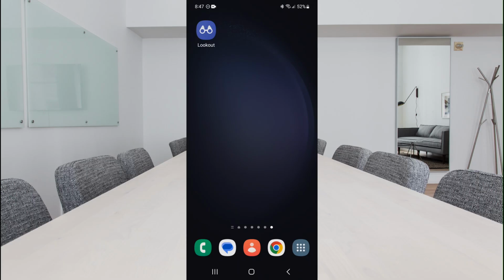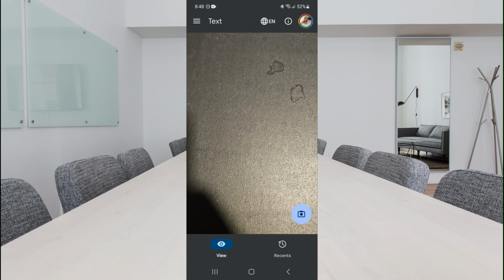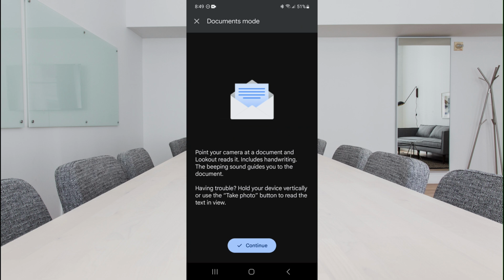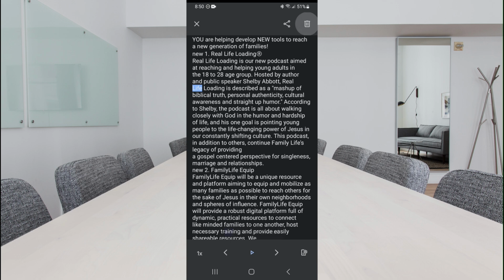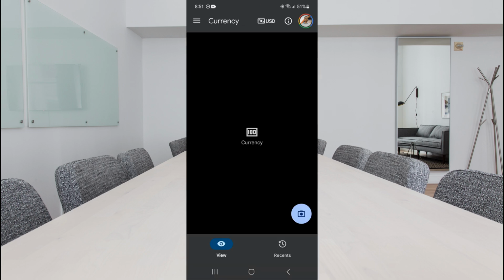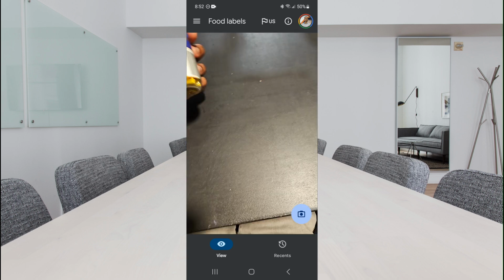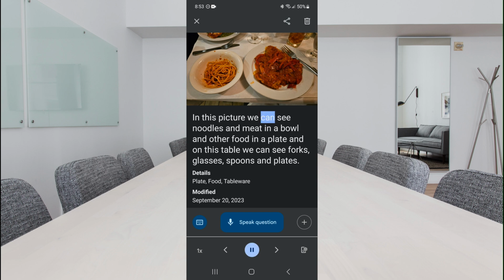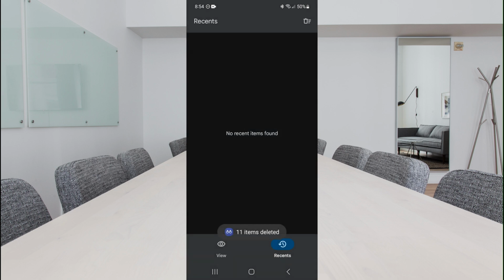Google Lookout Tutorial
How to use Google Lookout. An Android app that helps blind or visually impaired people identify objects around them or help people with dyslexia by reading text to them.